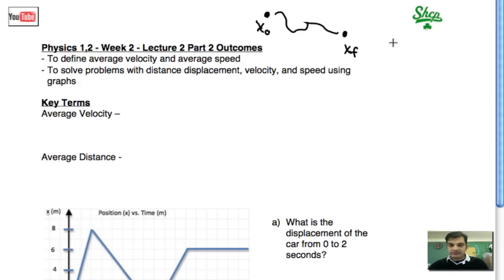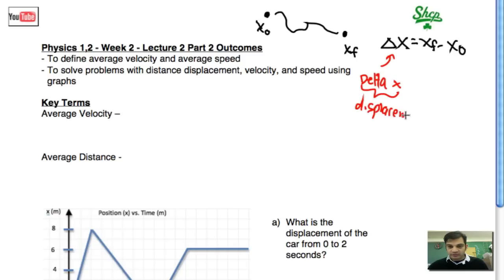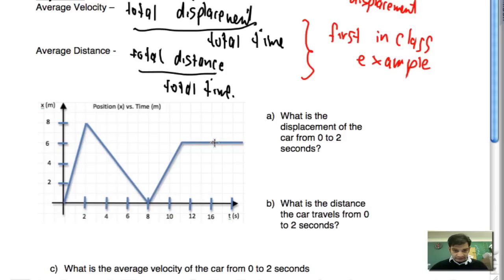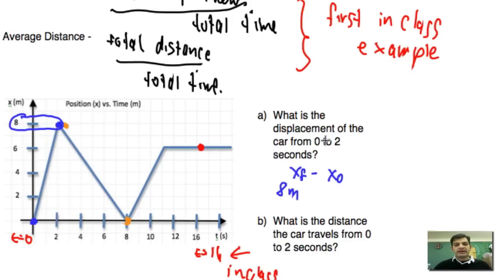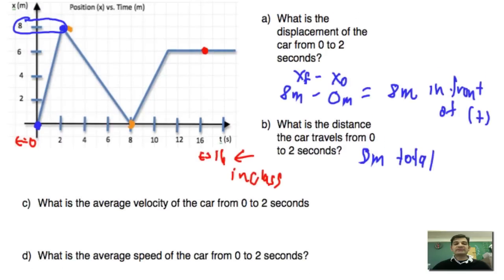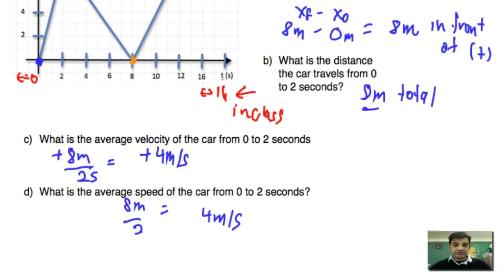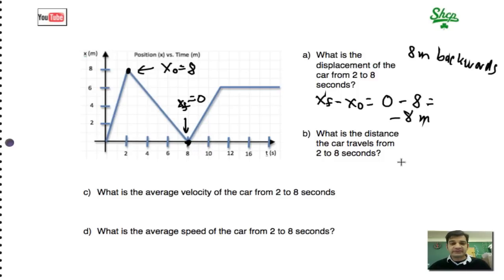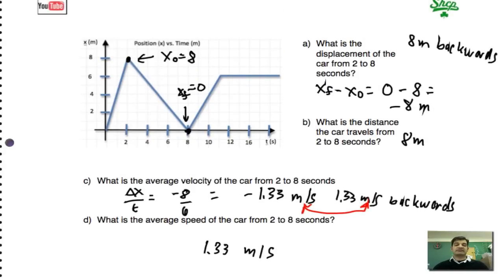Physics 1,2: Week 2 - Lecture 2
We apply our abstract definitions of displacement and velocity to graphs and the buggy lab